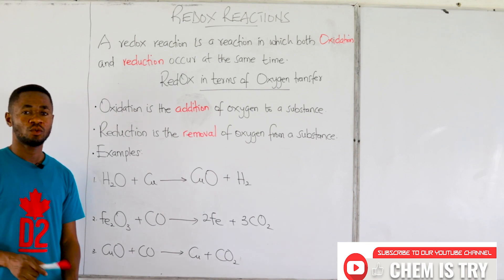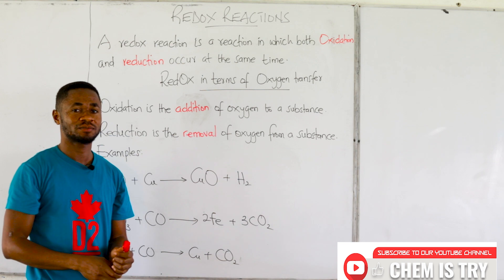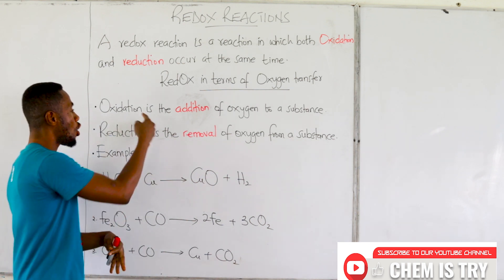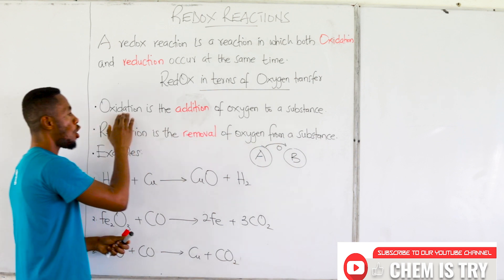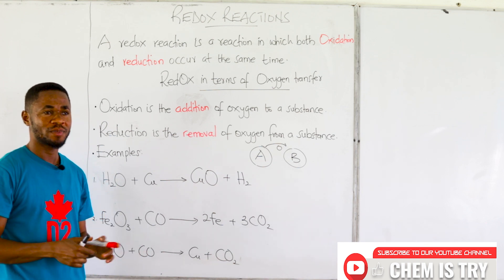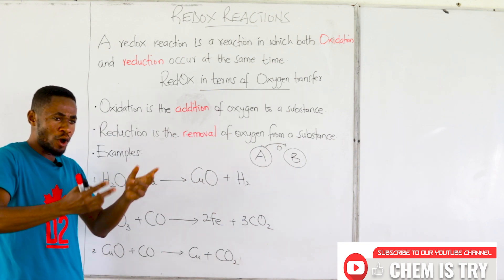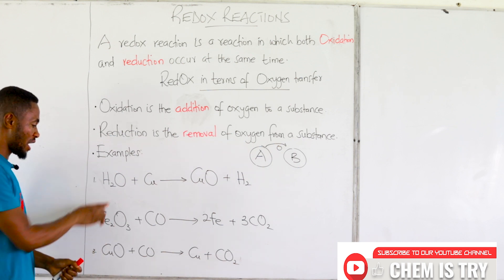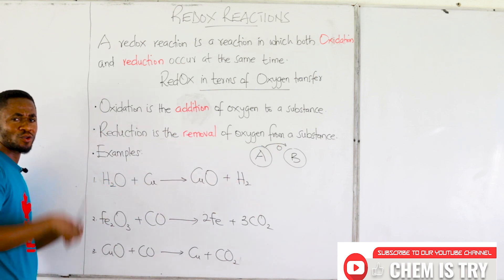Understanding Redox Reactions part 1. Understanding Chemistry with Elvis Adobah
A Redox Reaction is a reaction in which both Oxidation and Reduction occurs at the same time. Have time with a Chemistry Tutor Elvis Adobe for easy understanding of Chemistry